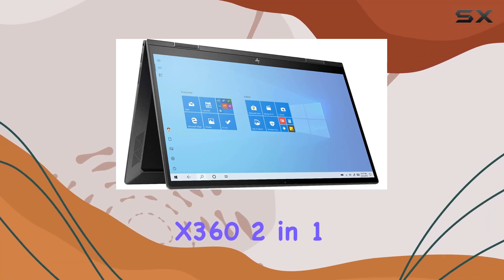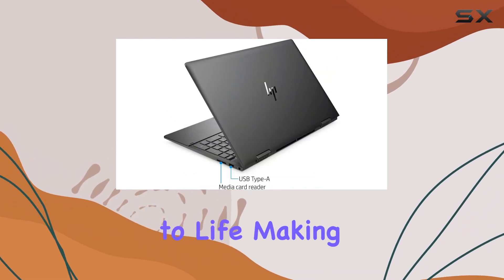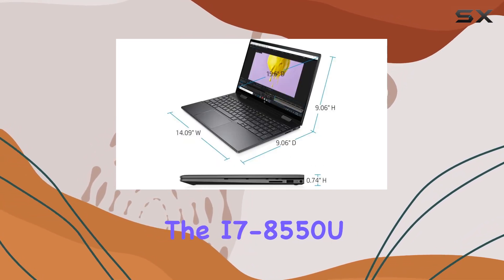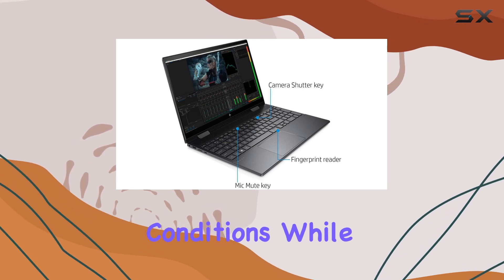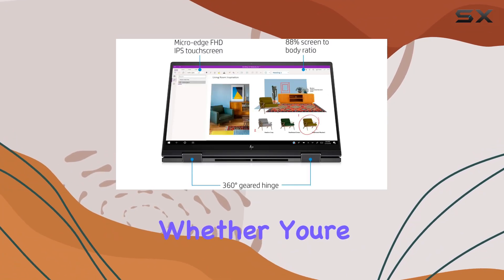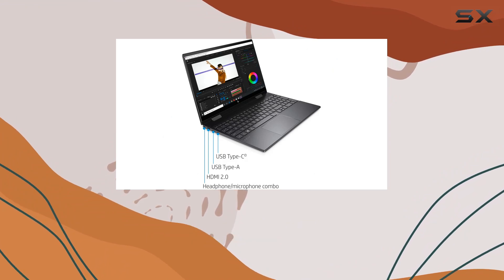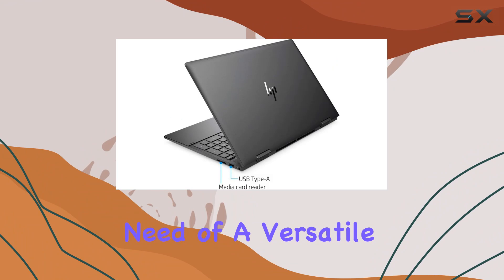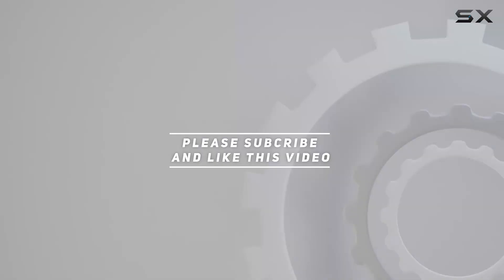HP Envy X360 2 in 1 15.6" FHD Touchscreen Laptop: Unleashing Power and Flexibility!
0:00 Intro
0:06 Review

Things that we mentioned in this video:
Newest HP Envy X360 : B08C2C21T4